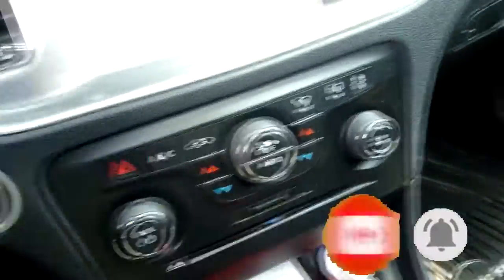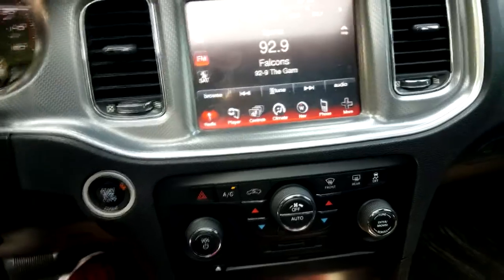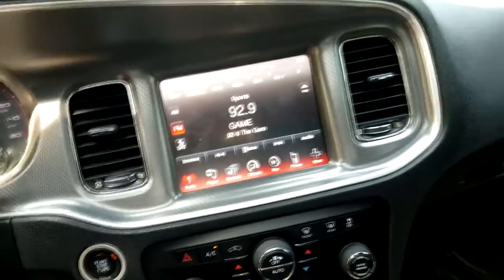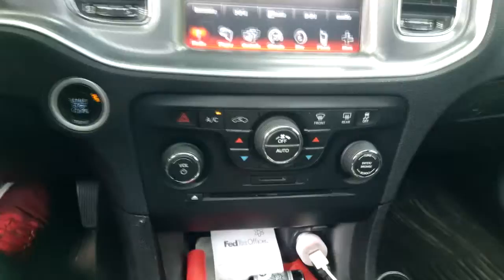This could DESTROY your cold AC and stop recirculation. P1009-AA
Recirculation AC keep cutting off? In this video I go over a hidden part that could easily bring your cold AC to a halt.